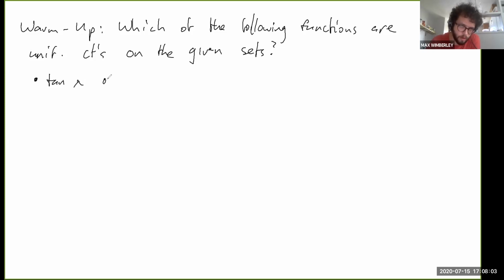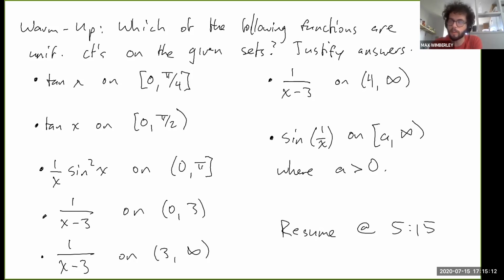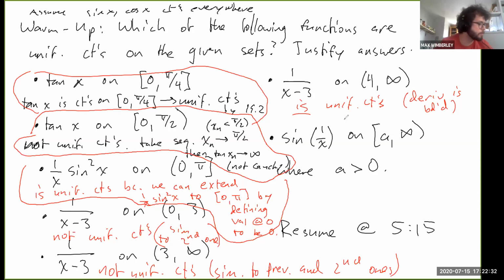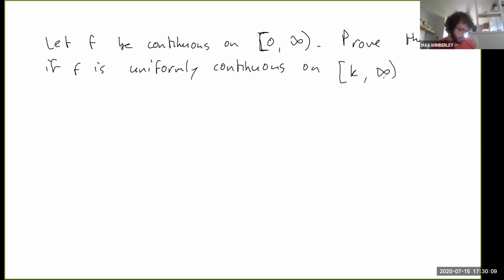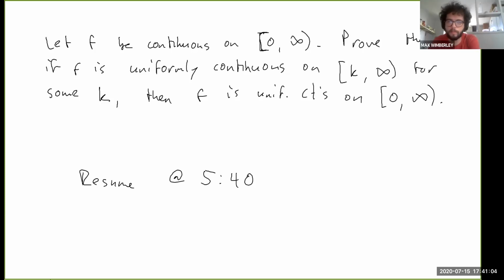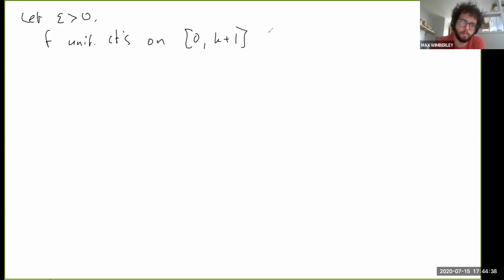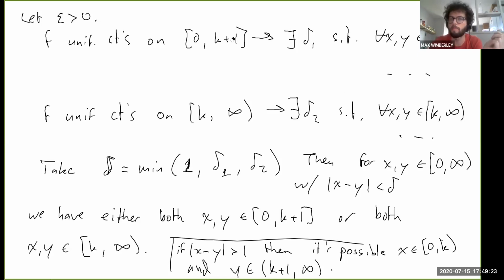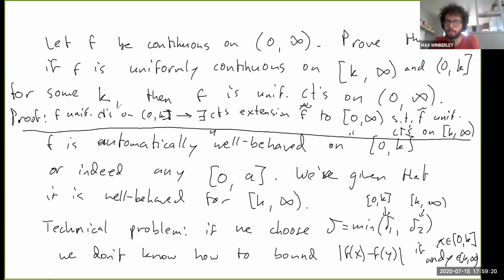Live Problem Session/Discussion - July 15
Fun times with uniform continuity.